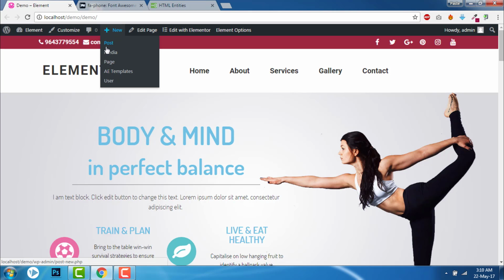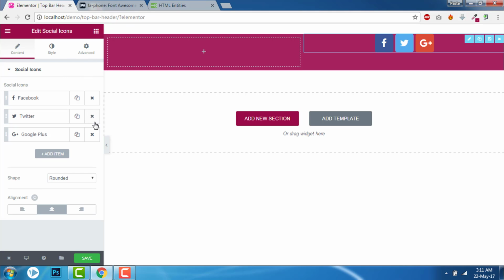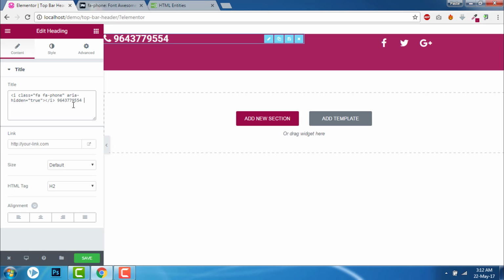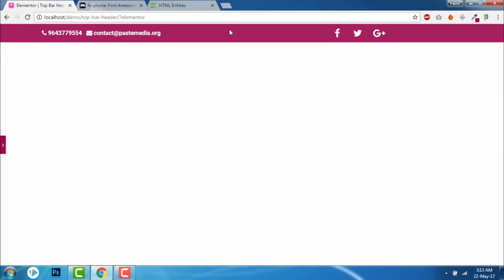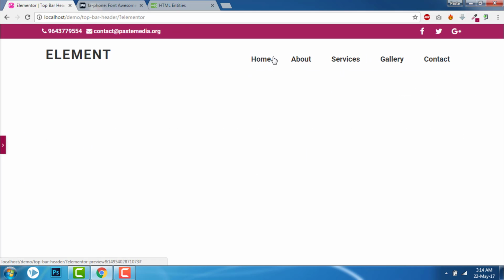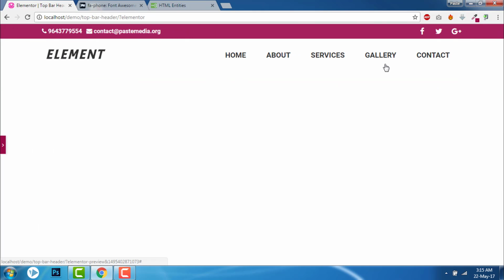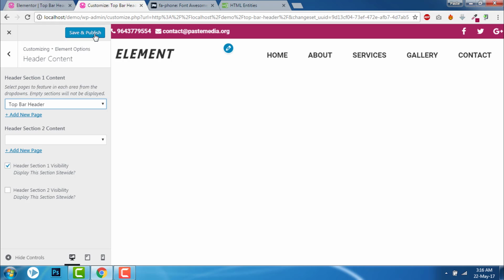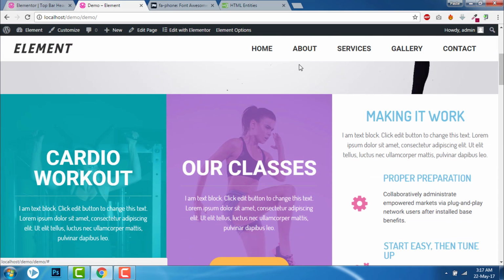How to design header with top bar -- Element Theme, Elementor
non breaking space :    &nbsp;